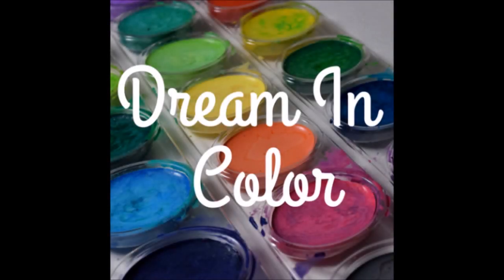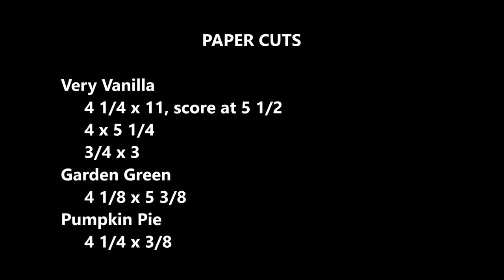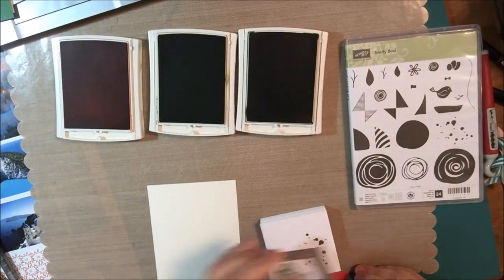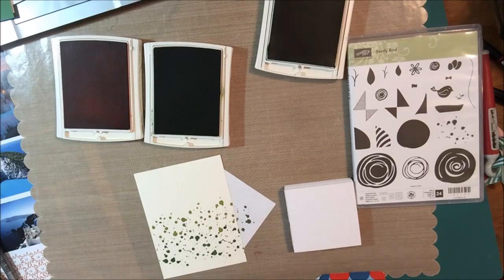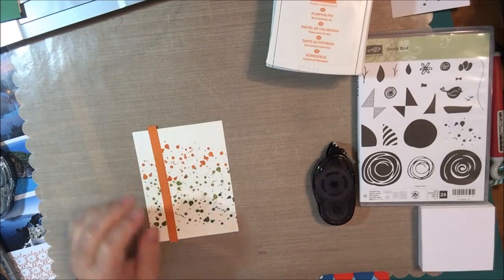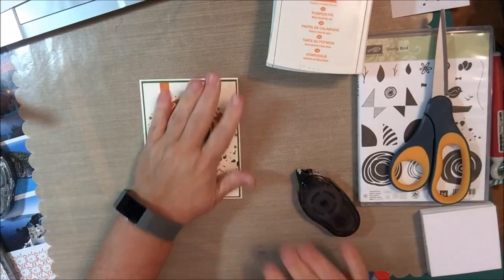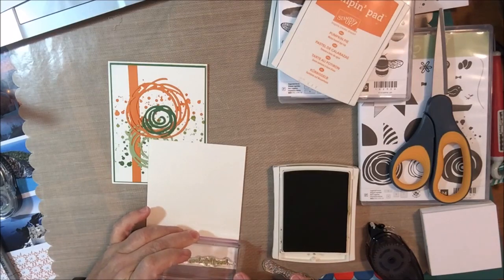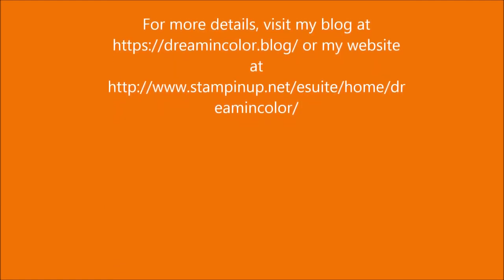Swirly Bird DIC